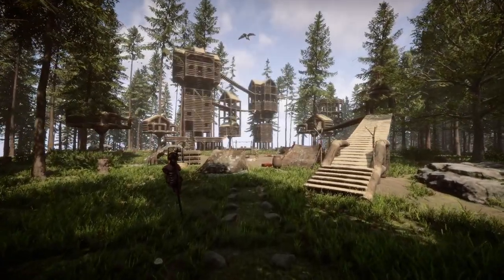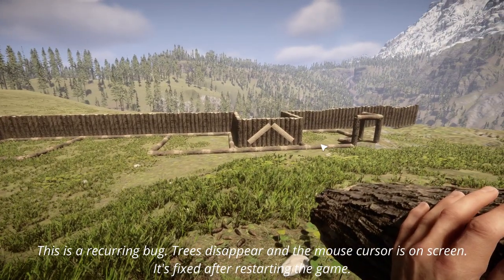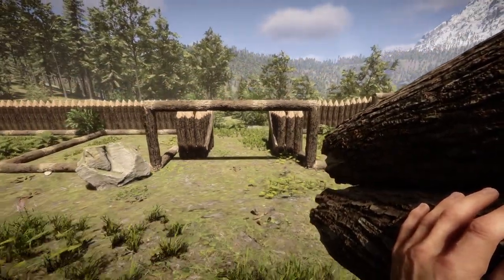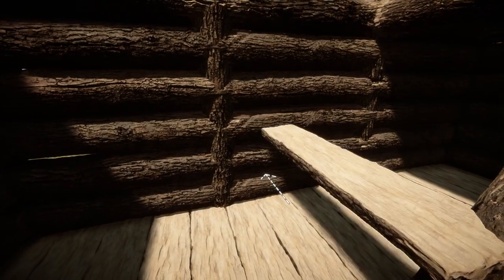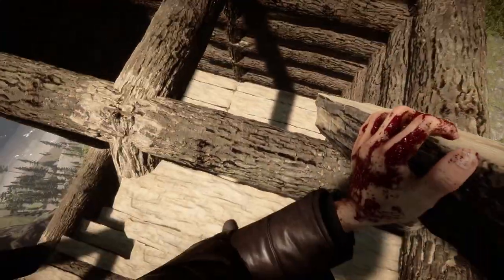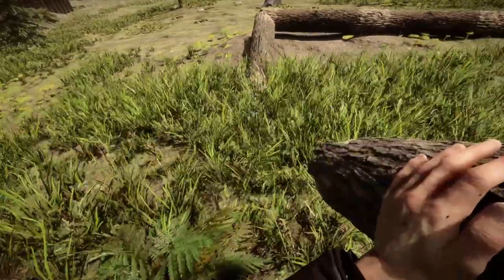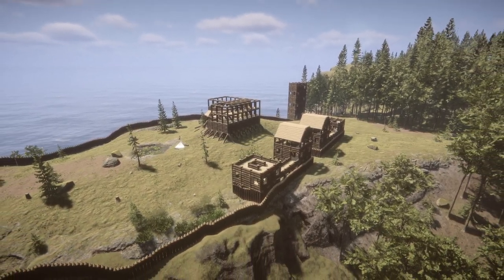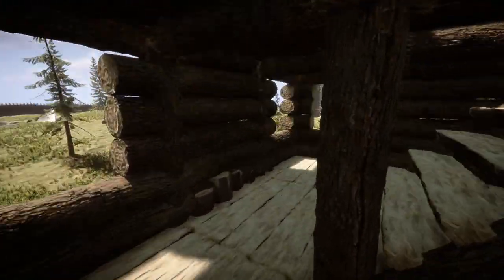How I Built an Impenetrable Castle in Sons Of The Forest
Today I'll show you how I built a an impenetrable Castle in Sons Of The Forest. Perhaps I should rebuild it though with stone!
In this creative build we go through the whole process.

Let me know what you'd like to  see me build next in the comments below!

Extra Content

Live Content Schedule: (BST - May - 2023)
► Mon: 7pm Twitch
► Tue: -
► Wed: 7pm Twitch
► Thu: -
► Fri: -
► Sat: 7pm Twitch
► Sun: -